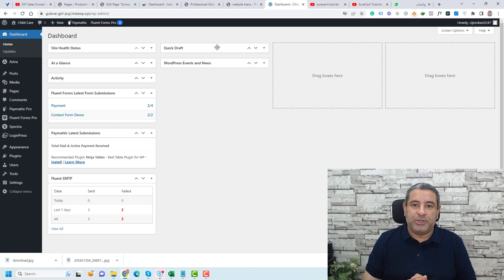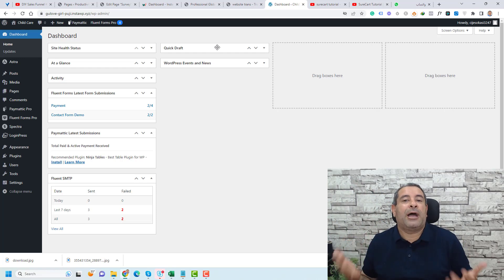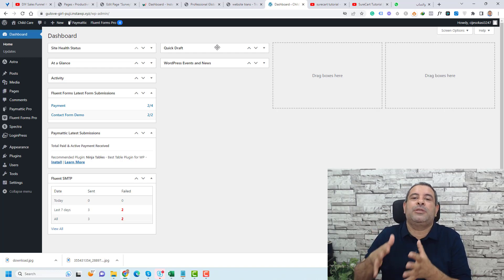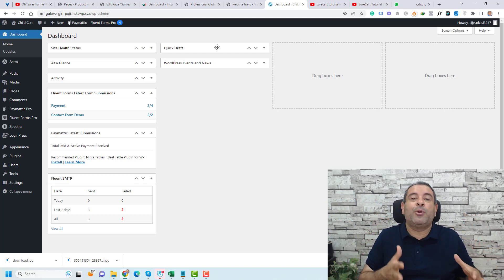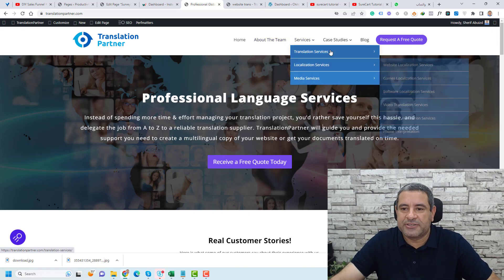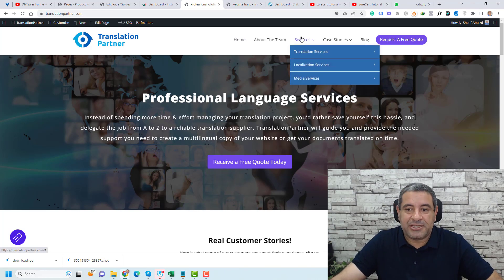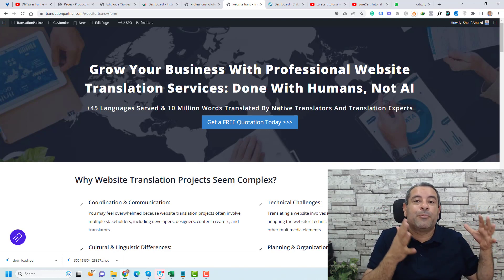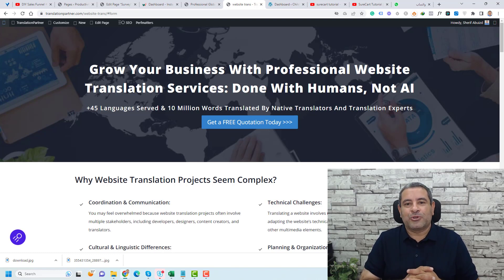The difference Between a website and a landing page - Three Major Differences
In this video, I will discuss the three major differences between a website and a landing page: content, goal, and navigation.

Here are the three major differences Between a website and a landing page:

A landing page, on the other hand, is typically focused on a single offer or message.

The Goal: The goal of a website is to provide information and/or to attract visitors. A landing page aims to convert visitors into leads or customers.

The Navigation: The navigation of a website is typically designed to help visitors find the information they are looking for. The navigation of a landing page is generally designed to direct visitors to take a specific action, such as signing up for a newsletter or making a purchase.

Check my other video about the difference between a sales funnel and a landing page.